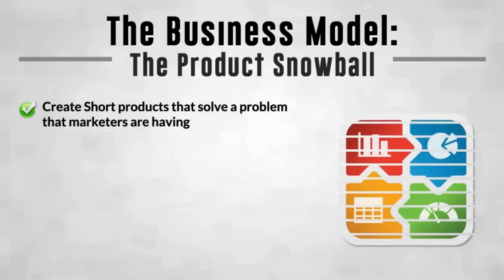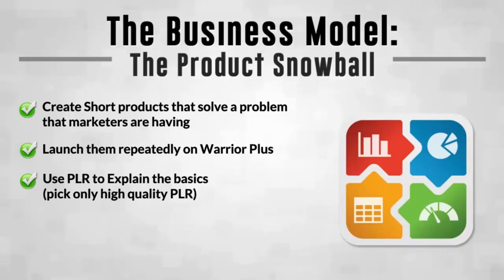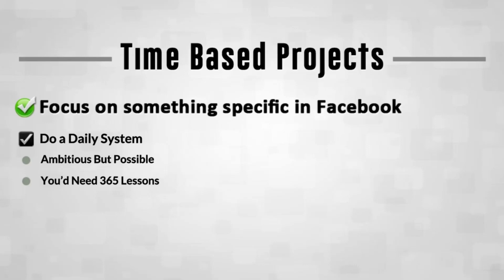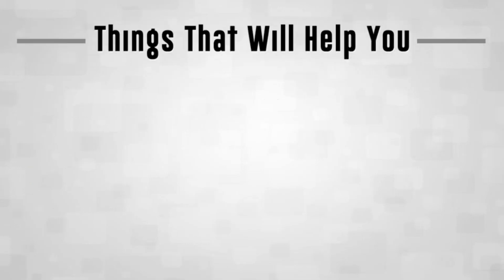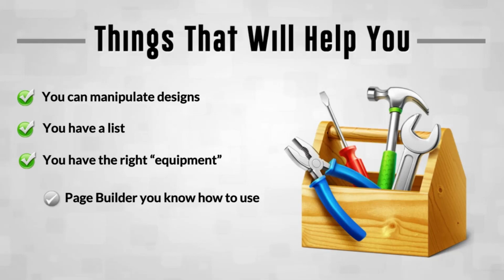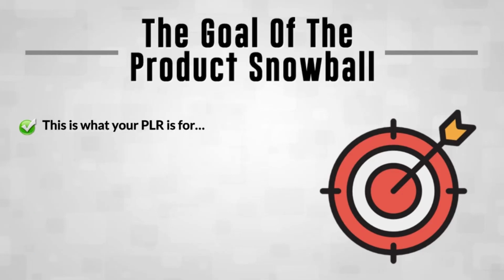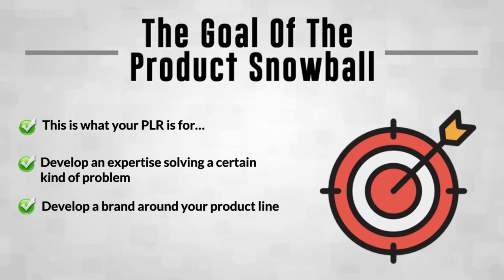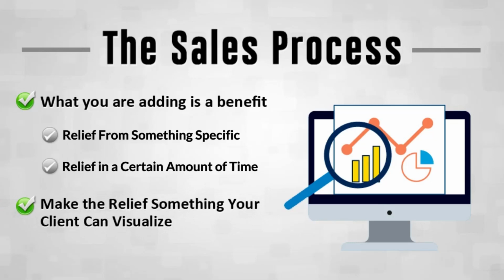EASY AND EFFECTIVE WAYS TO EARN MONEY THROUGH ONLINE- PRODUCT SNOWBALL FORMULA - 100% FREE COURSE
EASY AND EFFECTIVE WAYS TO EARN MONEY THROUGH ONLINE- “PRODUCT SNOWBALL FORMULA”- A 100% FREE VIDEO COURSE
FOR MAKING MONEY ONLINE. UNEXPECTED CASH FLOW. THIS VIDEO COURSE HAS THE SECRET TO INCREASING CASH IN YOUR ACCOUNT

About Course: Make MONEY online with this 100% FREE video course “Product Snowball Formula”. See a remarkable daily CASH flow merely sitting at home. It’s not about ideas, It’s about making ideas happen, Do it!  Be passionate about your work. It’s an exciting video course where LEARNING will be fun as the steps are very easy to follow. Trust me, you will be a MILLIONAIRE soon. This video course is for you with RESELL rights and is free to DOWNLOAD